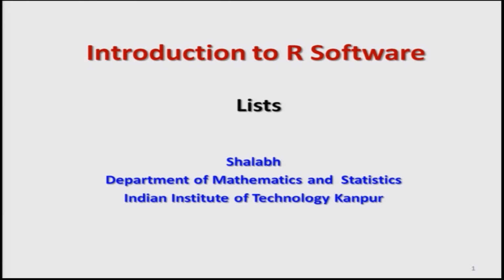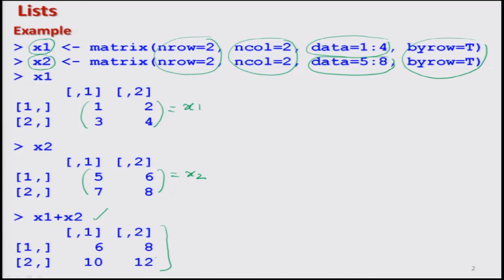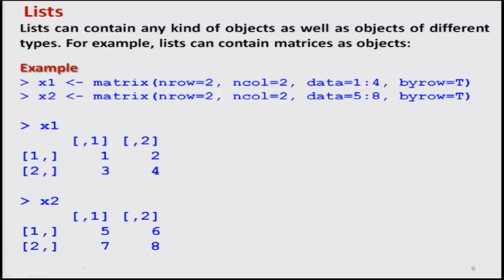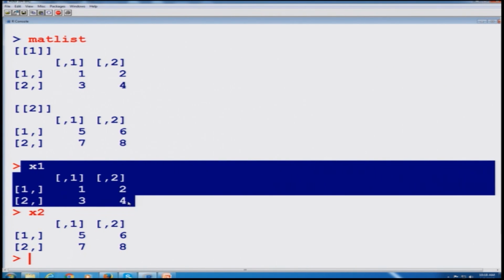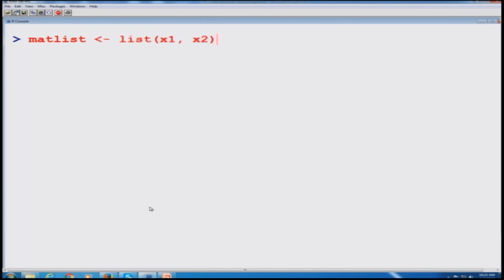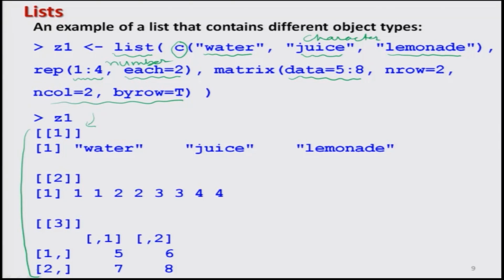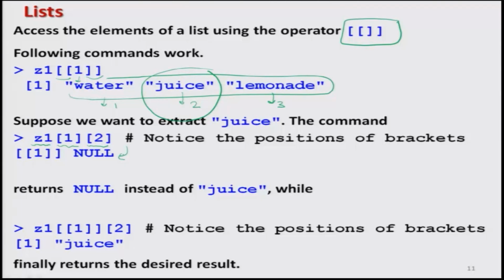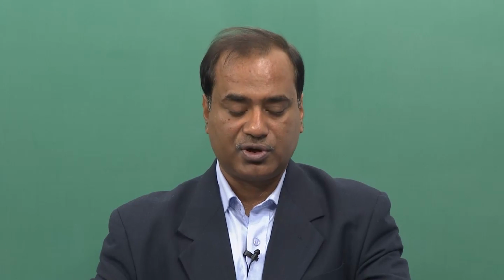Data management: Lists (continued)